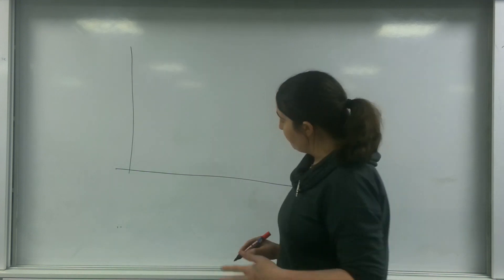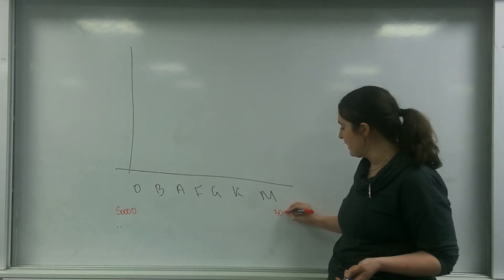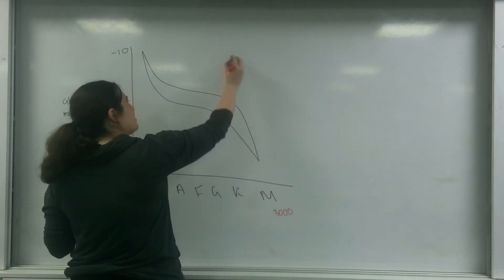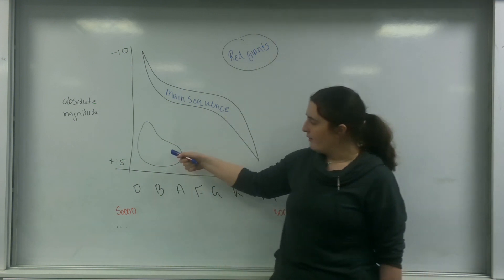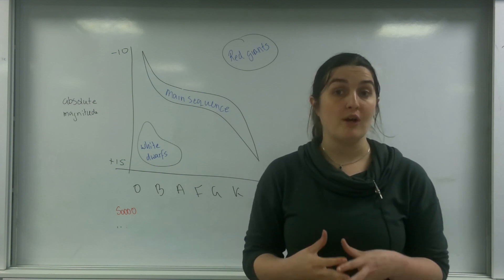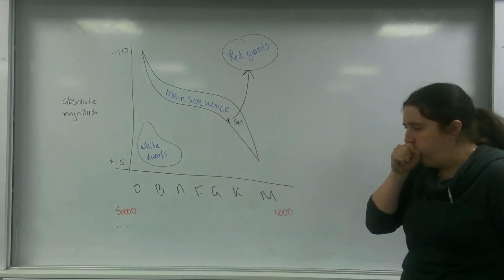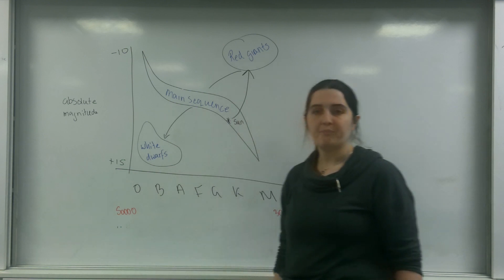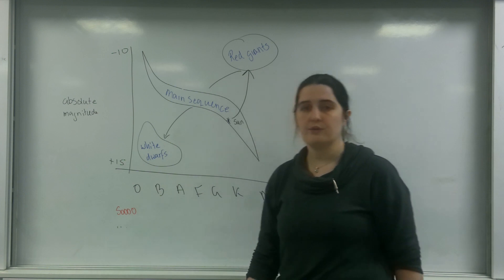HR diagram AQA Alevel Physics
How to draw and interperet a Hertzsprung Russell diagram